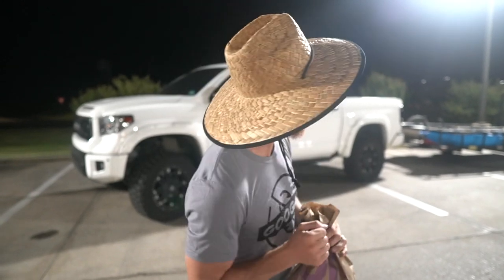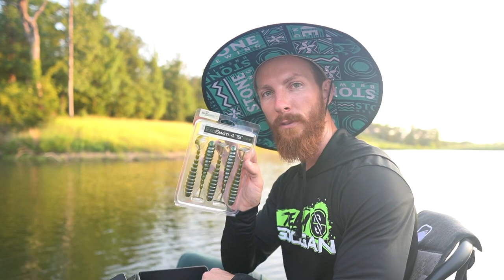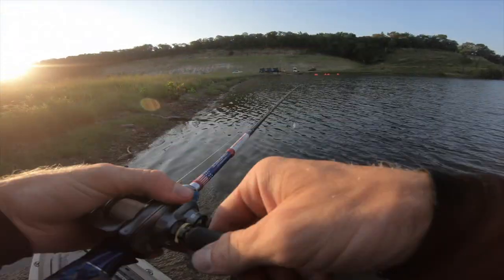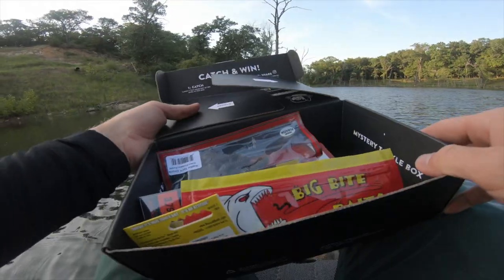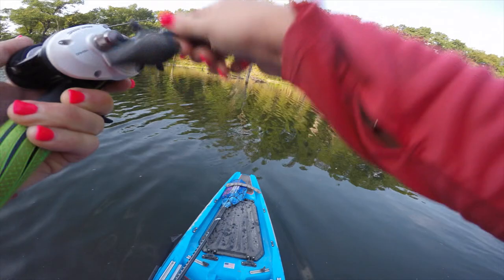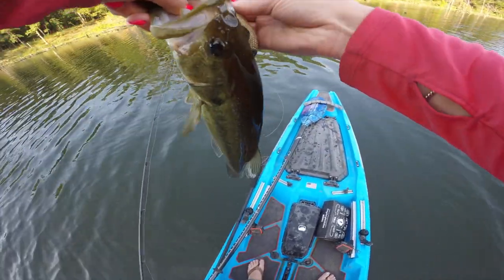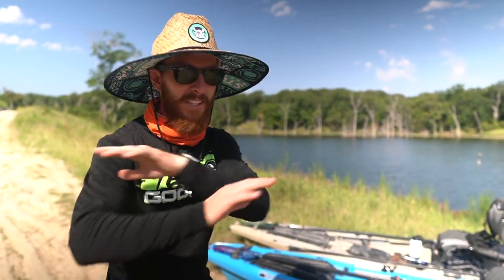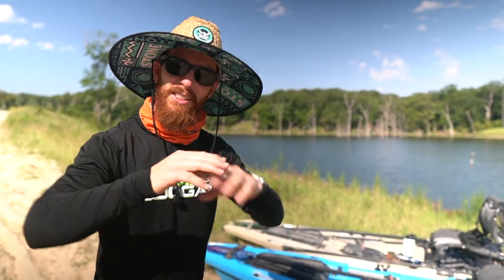Spider cost us a $180 rod/reel Combo!! 💰🤬 KAYAK FISHING MYSTERY TACKLE BOX SLAM!!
TRY YOUR 1st Mystery Tackle Box for as low as $5 Dollars through this link!!!

(Red Baitcaster used in today’s video)